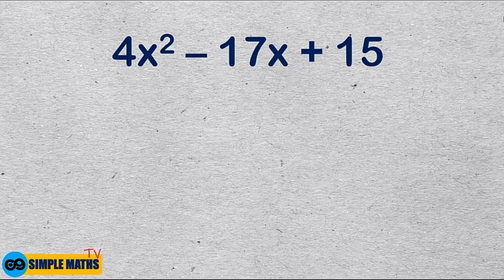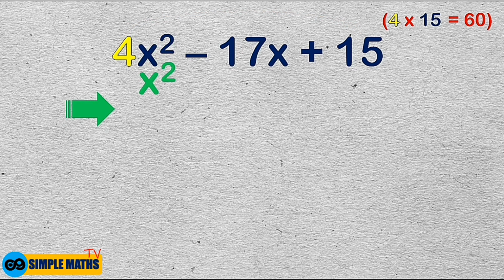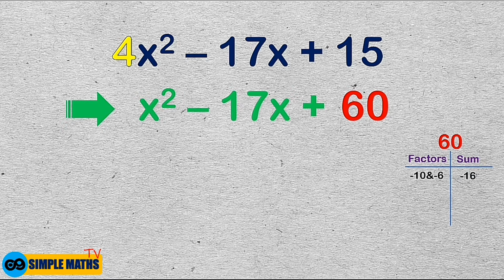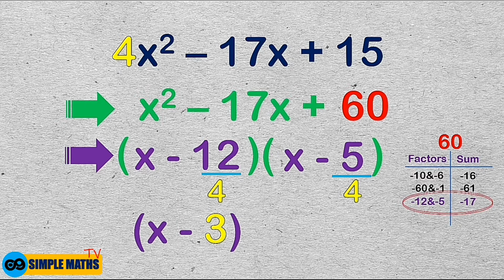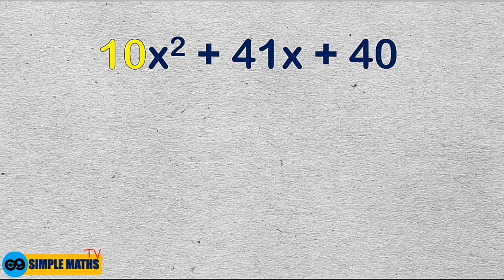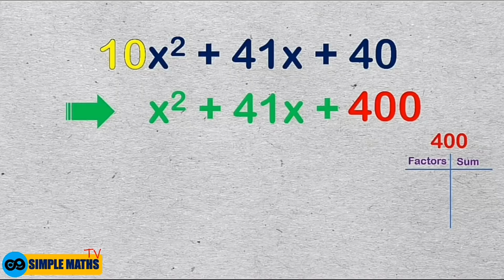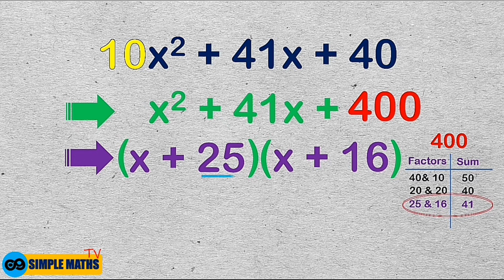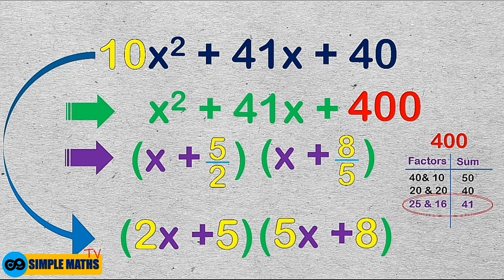FASTEST WAY TO FACTOR TRINOMIALS | ax^2 + bx + c [Slide-andn-Divide]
Welcome to Simple Maths TV!

FASTEST WAY TO FACTOR TRINOMIALS | ax^2 + bx  + c where a is greater than 1 [Slide-n-Divide]

ABOUT THIS CHANNEL:
Simple Maths TV aims to provide free high-quality math lessonsr everyone!

How to factor Quadratic Equations
Factoring Polynomials
Factoring Trinomials
Factoring perfect square trinomials
factotization
best way to factor
slide and divide
factoring ax2+bx+c
ax^2 + bx + c
Quadratic Expressions - Factoring using Slide and Divide
Easy Factoring Slide and Divide